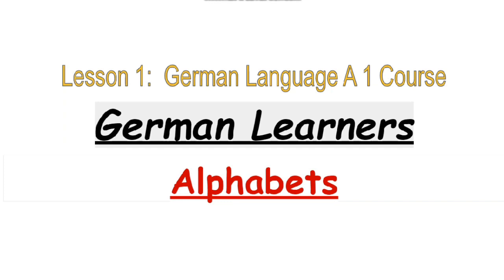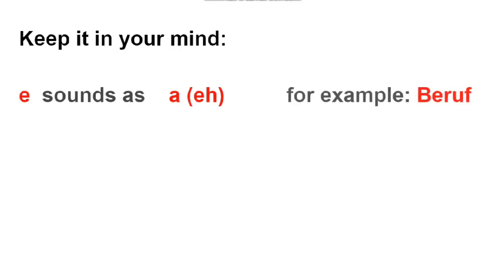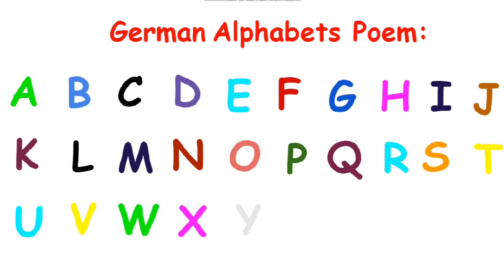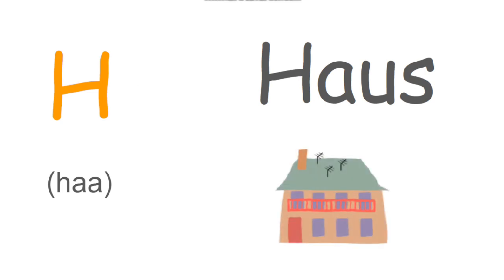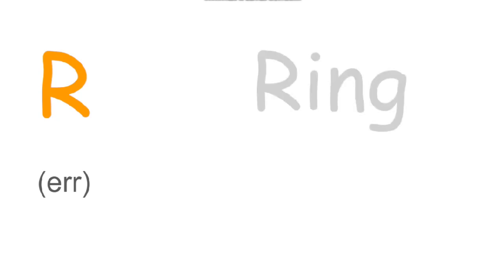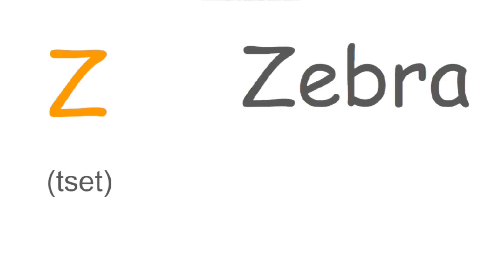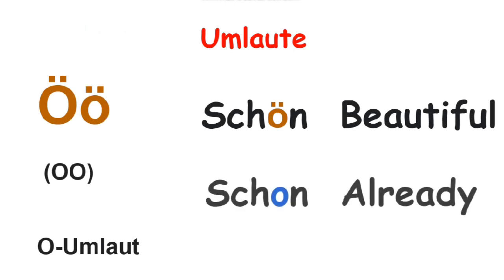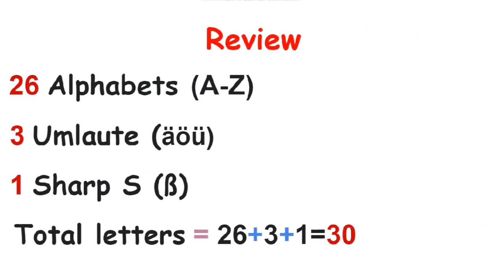German Language for Beginners Lesson 1: Alphabets , German A1 Course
German Language for Beginners : Lesson 1 : Alphabets and Phonetics.
This video will help you learn the German Alphabets, German Grammar, Phonetics with Pictures to Help you learn German Language easily.
Poem for Kids is included.

 German A1 Language Course Alphabets and Umlauts.